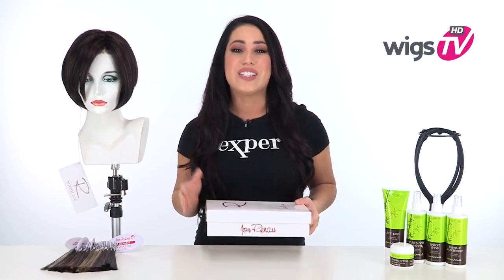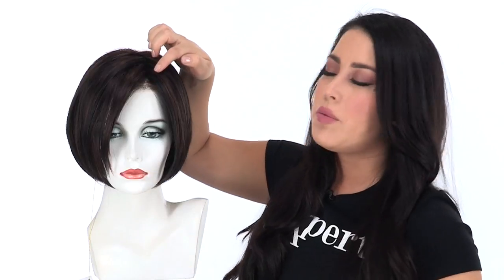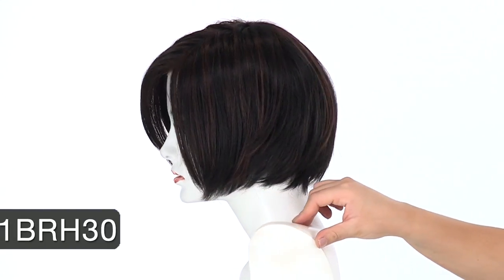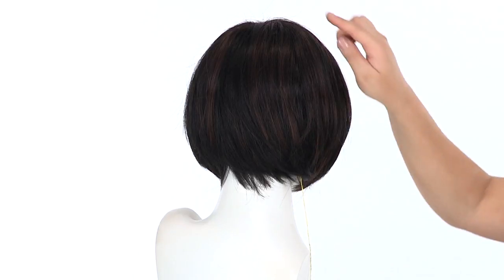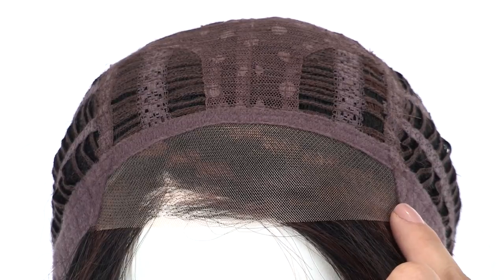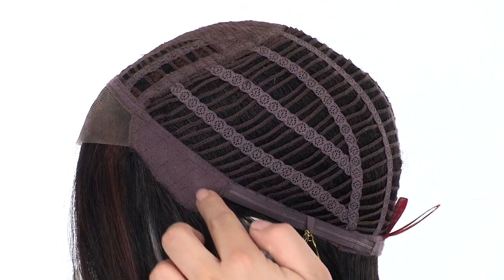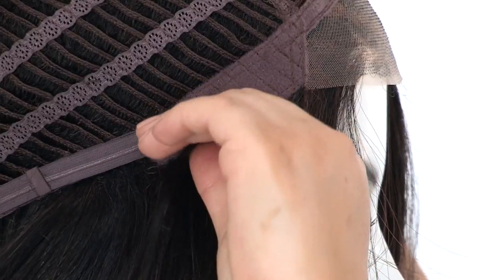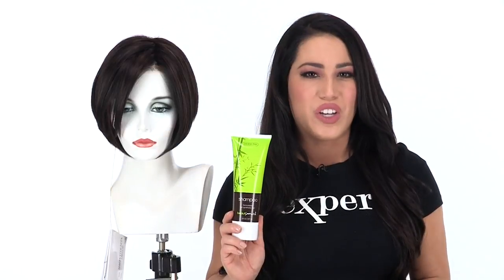Nita by Jon Renau Wigs | 360˚ Review @ Wigs.TV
Nita by Jon Renau is a stunning chin length wig style! Nita is now available in both average and petite cap sizes. Find Nita at Wigs.com in an average size Watch this 360degree video to see this classic bob out of the box. This style features a seamless lace front hairline, and a gorgeous silhouette with subtle wispy layers for natural movement.